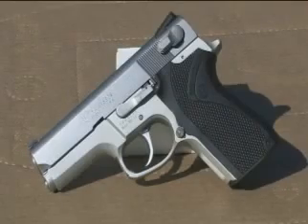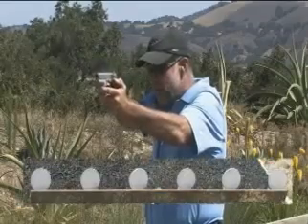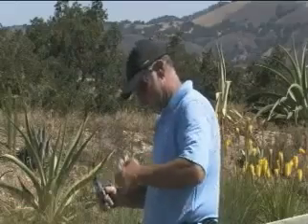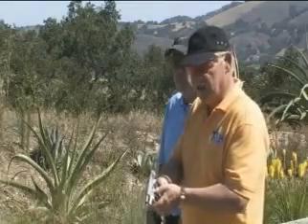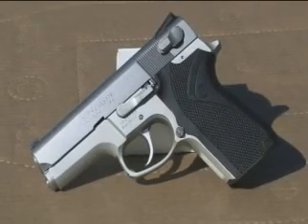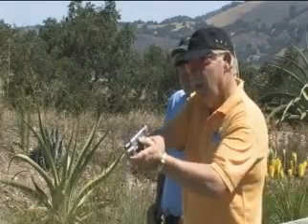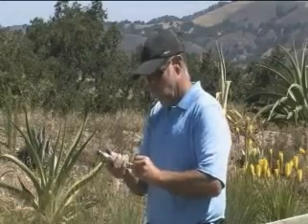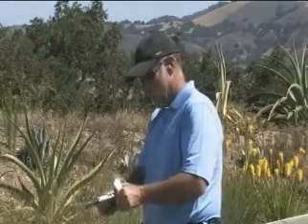PG - Smith & Wesson 6906.mpg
Practical Gun 101 takes you to the Range in Los Olivos, CA to shoot the S&W 6906.